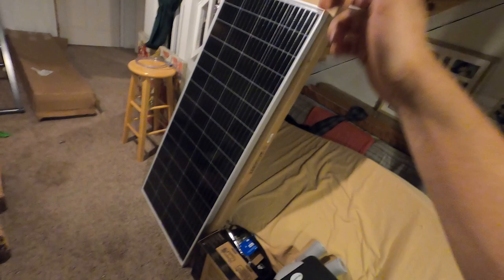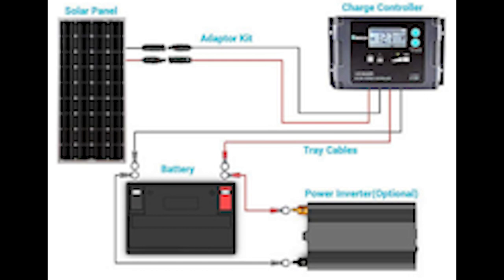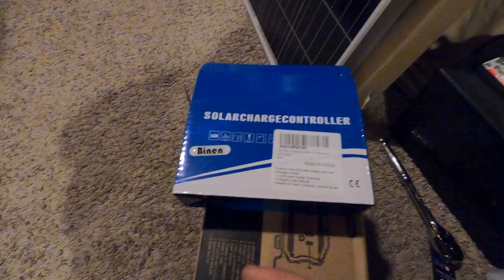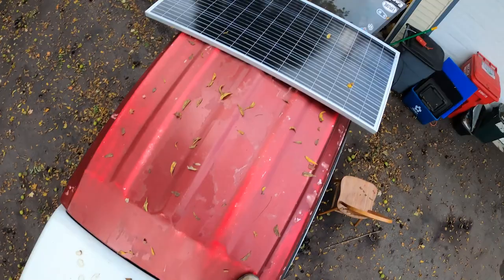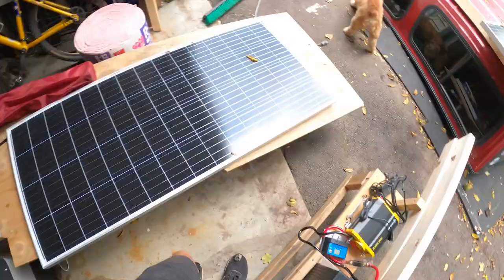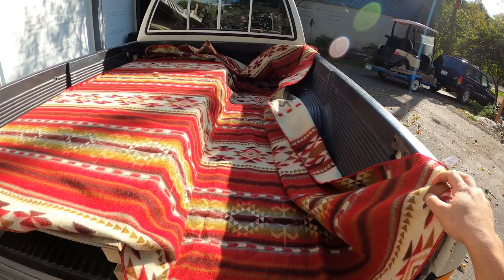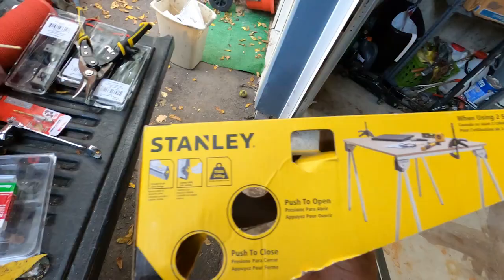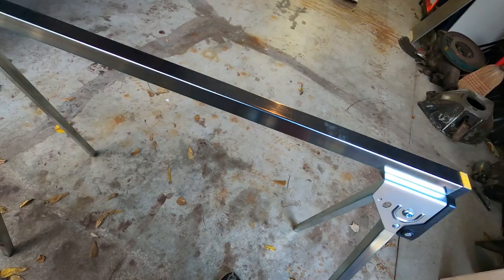Solar Powered Camper From a Basic Truck Cap (DIY Toyota Tacoma Overlanding For Fishing & Minimalism)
LINK TO FRIDGE / FREEZER

LINK TO SOLAR PANELS

LINK TO POWER INVERTER

LINK TO CHARGE CONTROLLER

This Camper build took me about two weeks and around 70 hours worth of work. The camper was built for under $1500; a deal considering the cost of most rooftop tents sitting at about double that price.